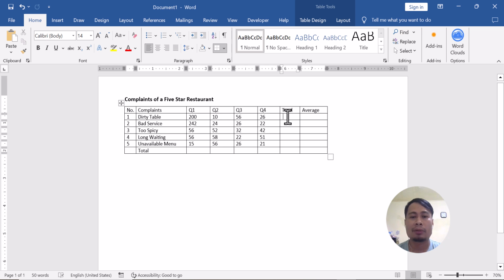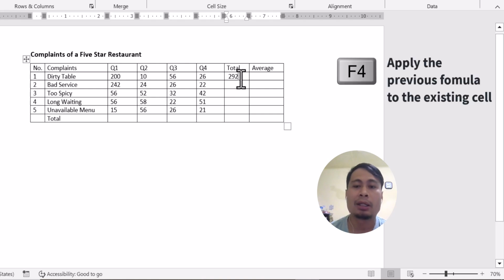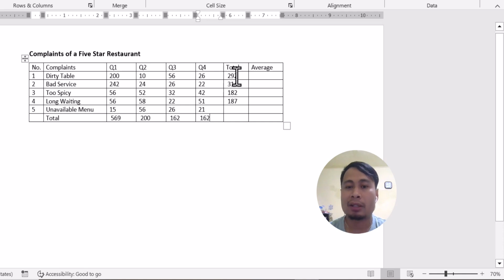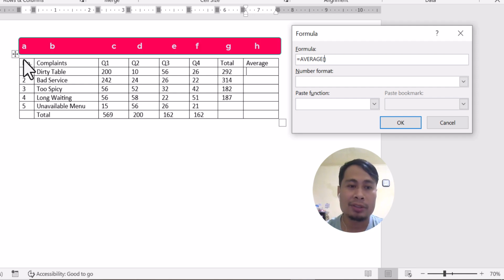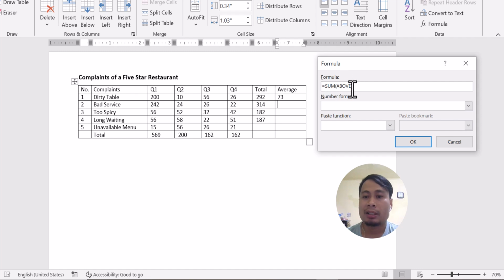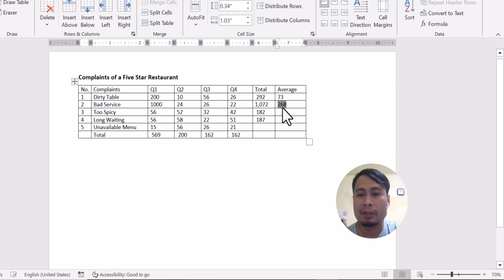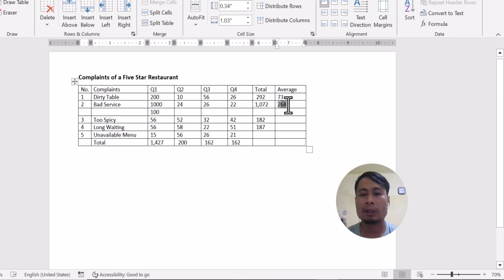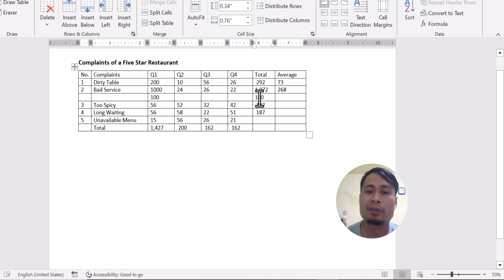How to Use Formula in Table in Microsoft Word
Learn how to efficiently use formulas in tables within Microsoft Word to perform calculations like summing up columns, multiplying values, and more! In this step-by-step tutorial, we’ll cover:

✅ Inserting tables in Microsoft Word
✅ Adding and using formulas like SUM, AVERAGE, and PRODUCT
✅ Formatting numbers and customizing formulas for your needs
✅ Troubleshooting common issues with table formulas

Timestamp:

00:00 Basic formula
01:38 Using the Formula based on the cell reference
03:33 Sync to update the data and formula
04:47 How to update the formula

This guide is perfect for beginners and those looking to enhance their Microsoft Word skills for work, school, or personal projects.